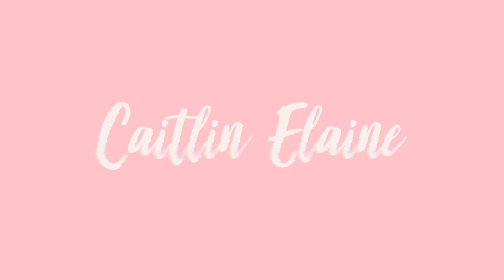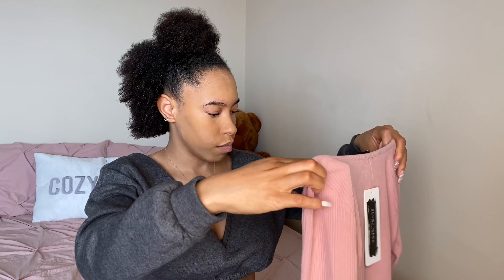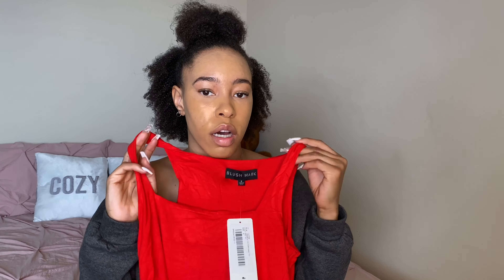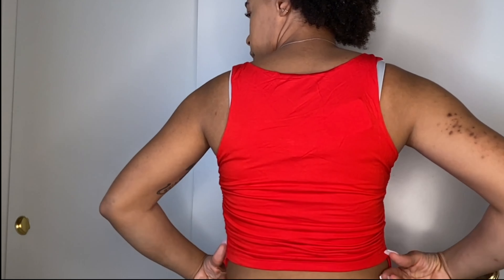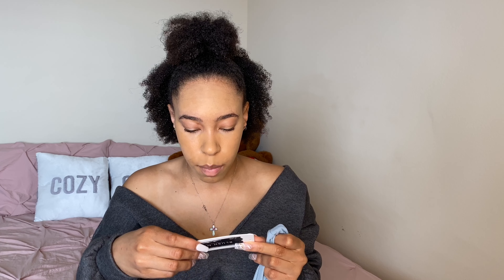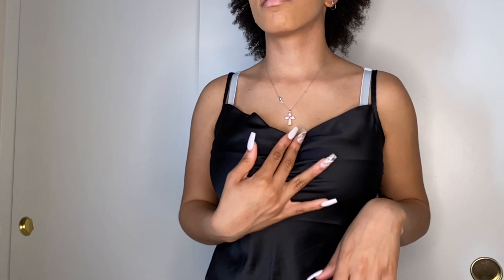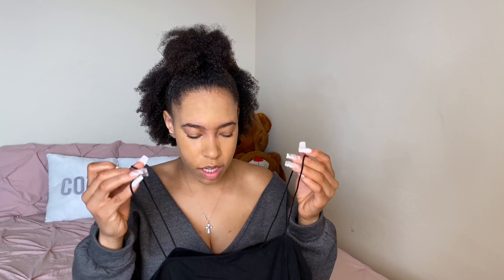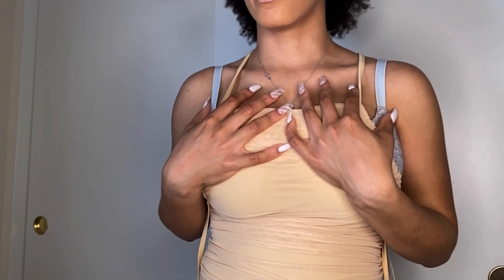WINTER HAUL 2021 | BLUSHMARK | CAITLIN ELAINE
In this video, I show you guys my black friday mini fashion nova haul! Honestly I thought this was a pretty good haul even though it was small lol. Let me know down below what your favorite one is!

*ALL THE CLOTHES AND SIZES MENTIONED

Carefree Living Brown Snake Print One Shoulder Top (S)

Mollie Multicolor Plaid Shirt Jacket (S)
*Closest I could find*